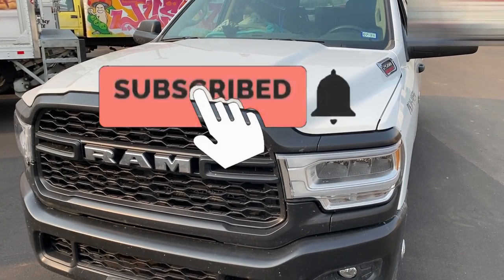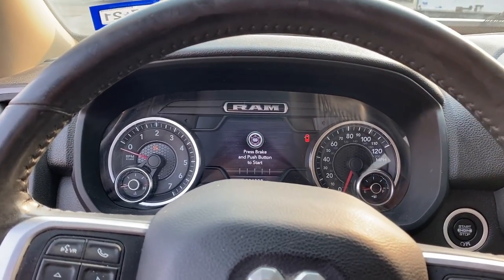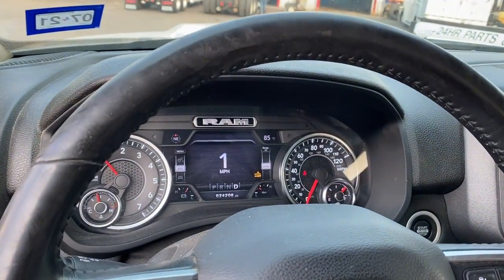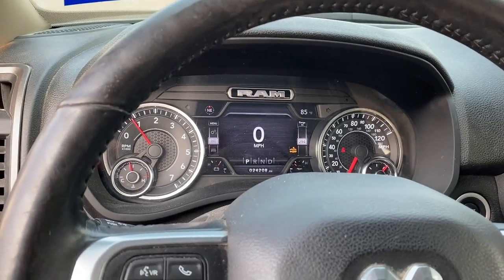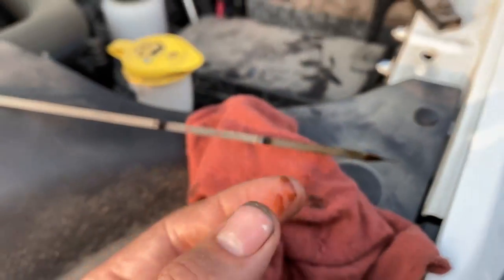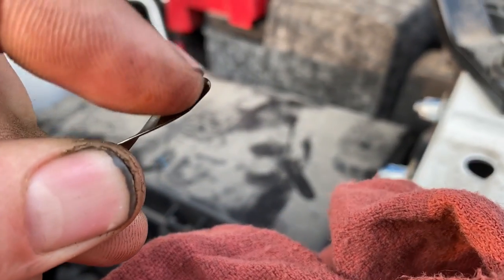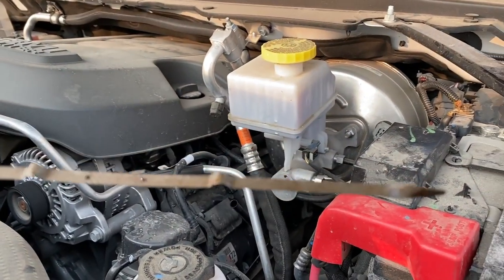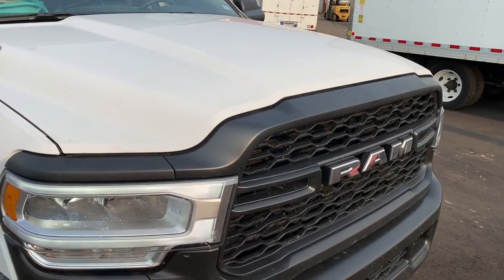2020 Ram 2500 Hemi 6.4 Bad Engine!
Hey, everyone! Today, we take a look at this 2020 ram 2500 with the 6.4 hemi and 24,000 miles on it. It appears to me that the oil has never been changed, and eventually all but maybe 1-2 quarts was consumed by the engine in that time. This engine has severe internal failure and will need to be replaced. I also briefly touch on the dredded 5.7 and 6.4 roller lifter and cam wear issue.